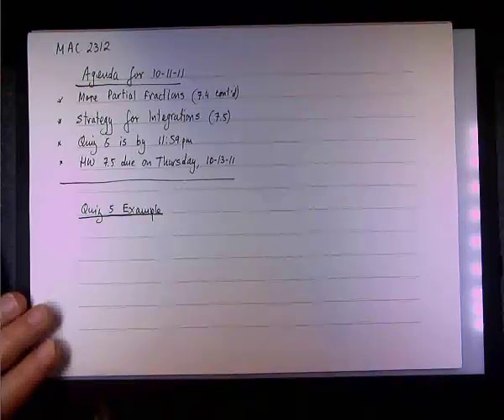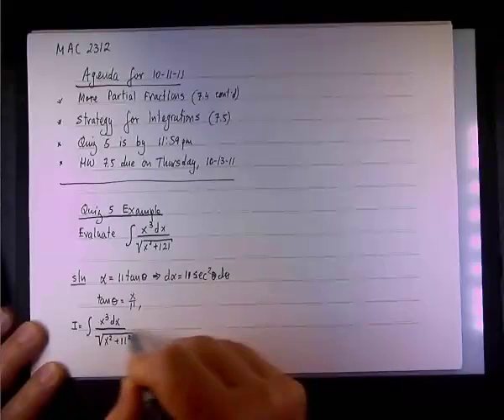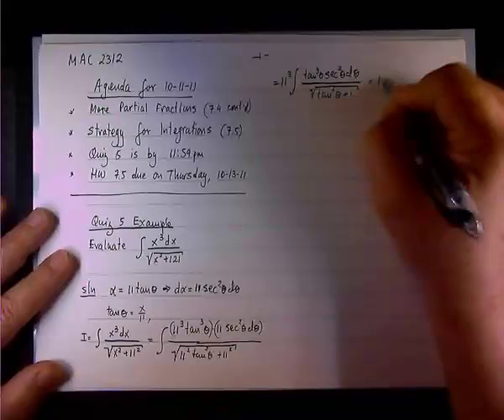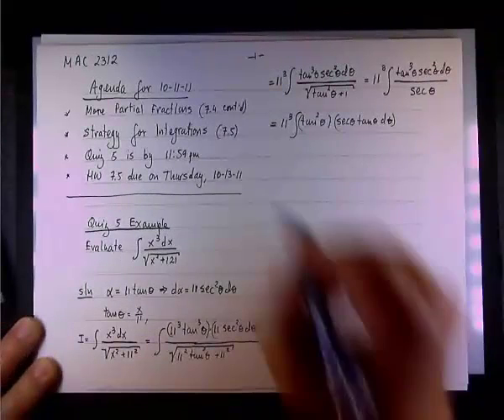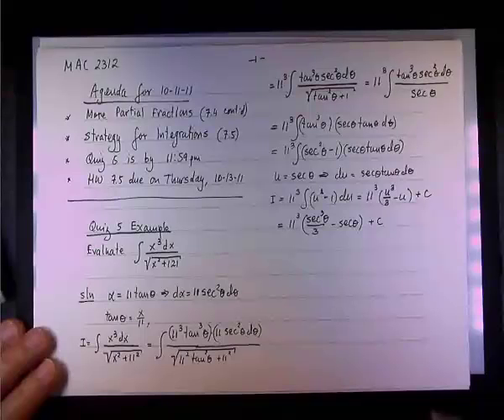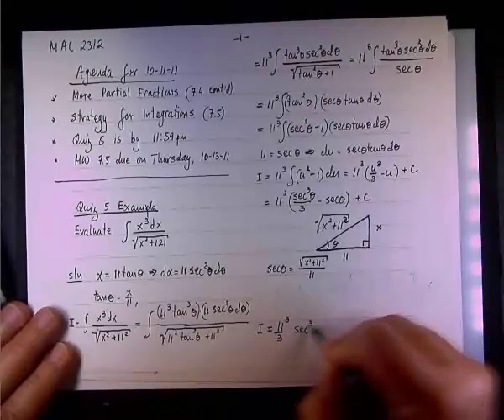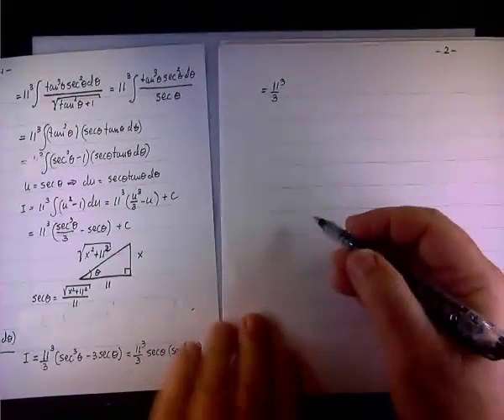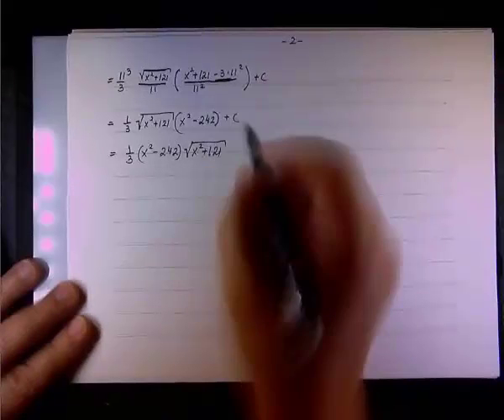Trigonometric Substitution - A Quiz Example.mp4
Calculus 2; Integration; Trigonometric Substitutions